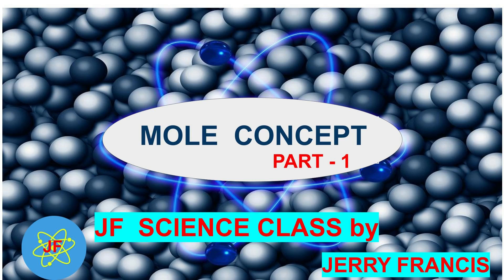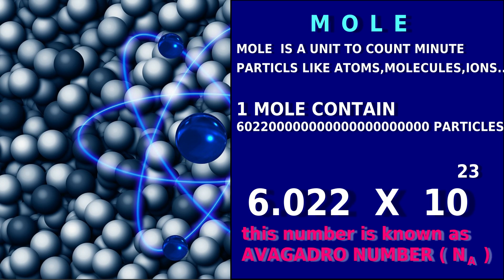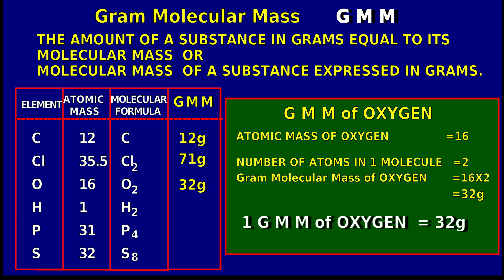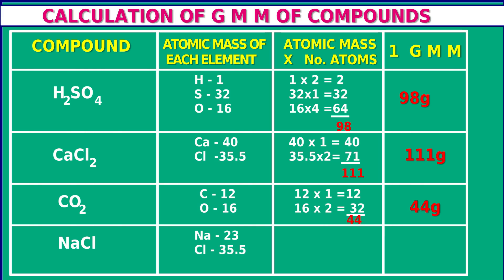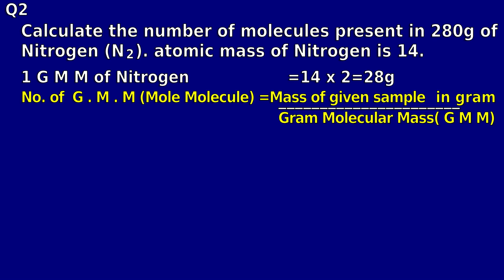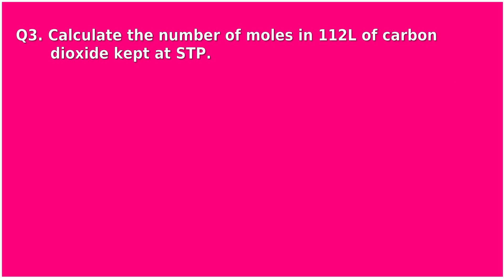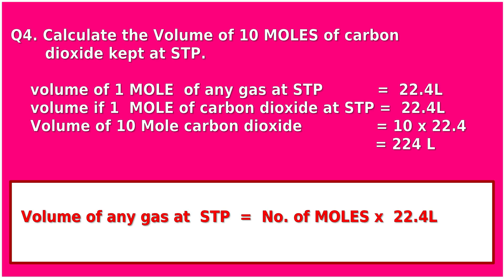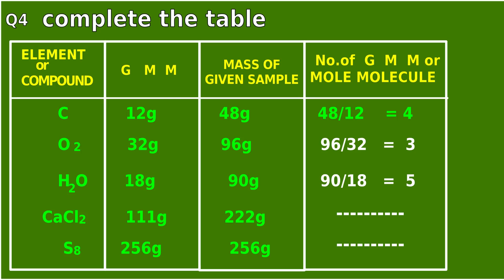MOLE CONCEPT PART-2 STD X CHEMISTRY WITH SOLVED WORK SHEETS & CONCEPT MAP BY JF SCIENCE CLASS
HERE THIS IS A QUICK REVISION TOOL TO PREPARE SSLC EXAM WITH SOLVED WORK SHEETS. HERE IS ALSO A CONCEPT MAP TO REMEMBER ALL RELATED FORMULAS BY USING A VISUAL LINKING METHOD.  THIS VIDEO IS A CONTINUATION OF MOLE CONCEPT PART-1 AND  MOLE ATOM REVISION IN 5 MINUTES BY JF SCIENCE CLASS.